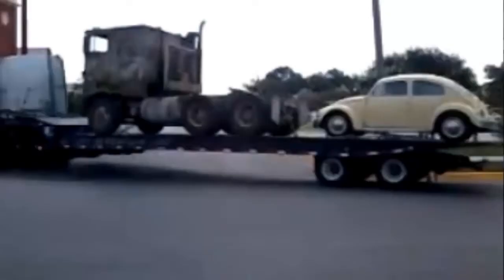TF4 Discussion #2 - Hound, Sideswipe, Dinobots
Which game do you want me to live stream? Vote below!
My thoughts and opinions on the latest Transformers 4 news and rumors.